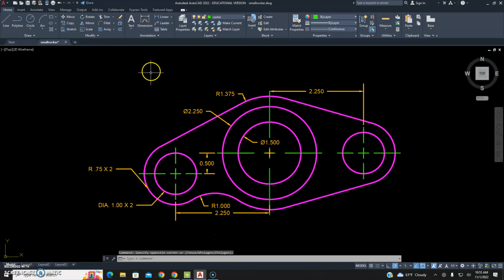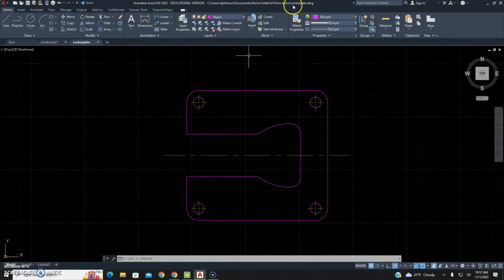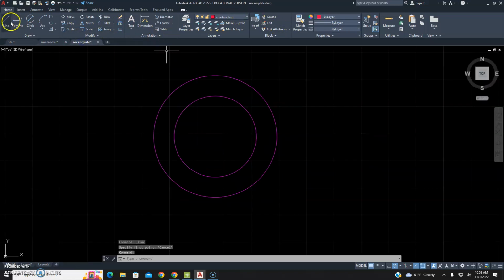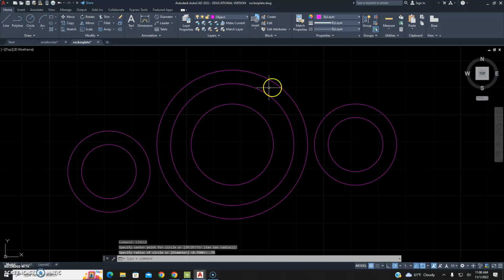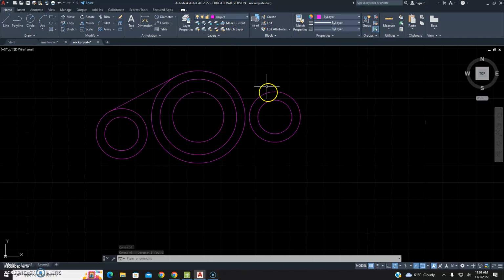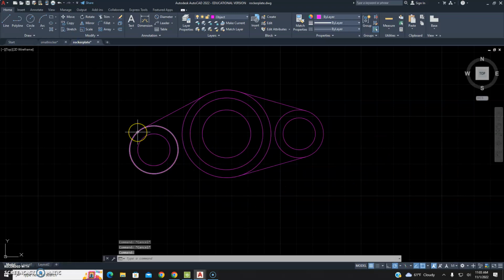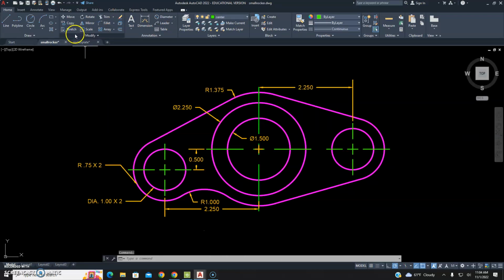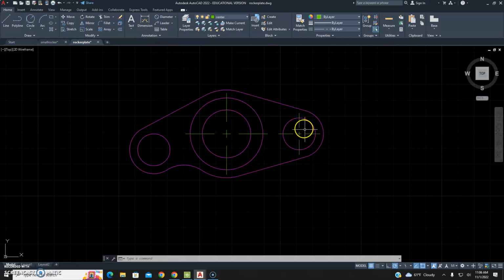Rocker plate: tan tan radius circle, trim, copy AutoCAD 2022